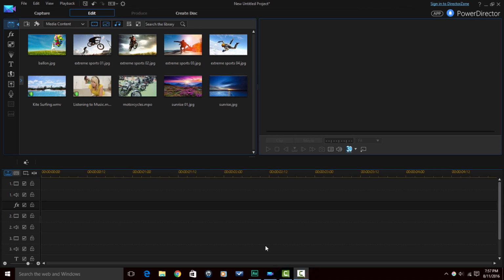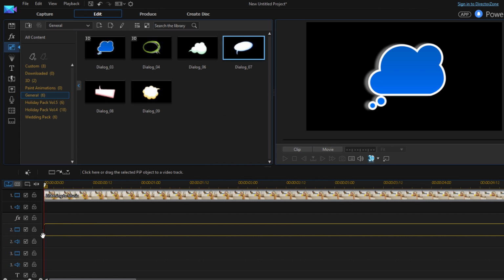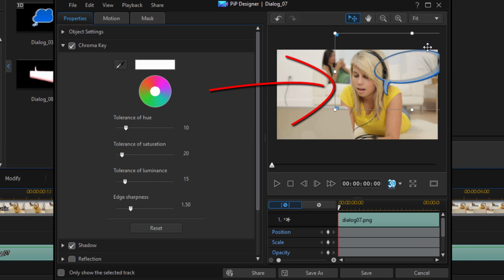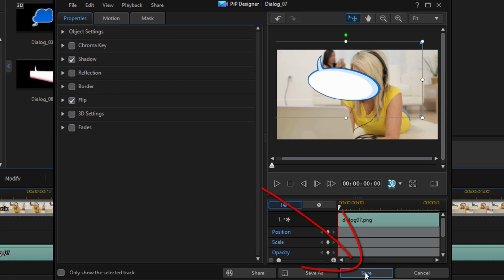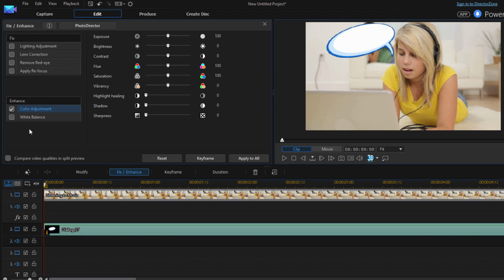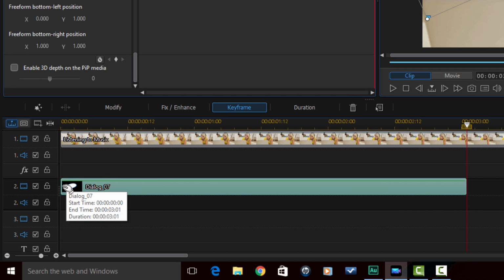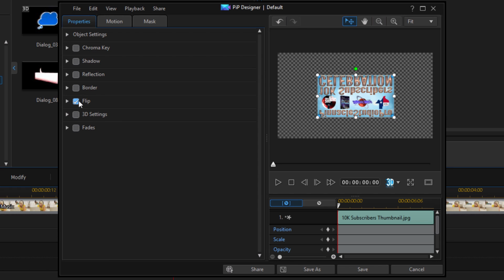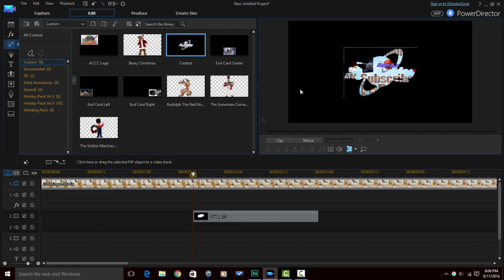How to Add Pictures & Images to Videos | PowerDirector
Learn how to add objects and pictures to videos using PowerDirector 14. The PIP Object Room tutorial shows you how to add PIP objects to your videos. Maliek Whitaker takes you on a guided tour of the PIP Object Room so you are aware of the different functions available to you. PIP Objects are overlaid on other videos by placing them in the timeline track below all other tracks with assets on them. The PIP Object Room is where you go to find callouts, dialogue boxes, and speech bubbles that come with PowerDirector Ultimate. If you purchase any of the packs from the PowerDirector site you will have more PIP objects to choose from. After you place a video on the timeline, you can drag a PIP object on the track below that video clip. Once this is done you have different options on how to get to the effect parameters. You can take advantage of the PIP Designer to add attribute changes, motion, masks, color adjustments, white balance, keyframes and more.  You can trim PIP objects to change the durations and create customs masks from other images on your computers hard drive. This video will provide you with several tips for using CyberLink PowerDirector.

Title: Future Focus Version B
Composer: Joshua Mosley
Album: MusicBOX Collection 2
Publisher: Digital Juice Music, INC.

You do not pay more by clicking these links than if you just went to Amazon or B&H Photo on your own. I use all of the proceeds to buy additional gear to review, increase my production quality, and create tutorials to help you improve your videos.